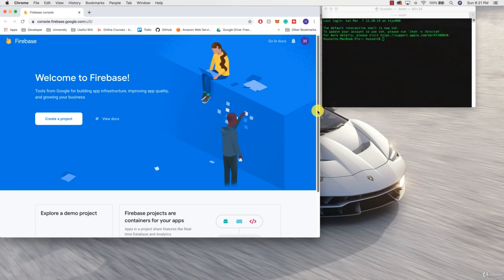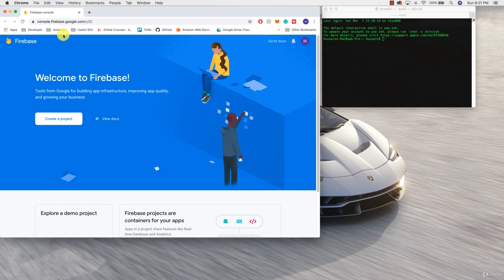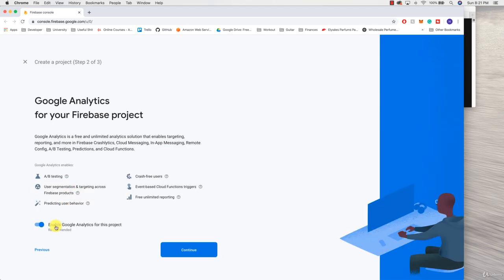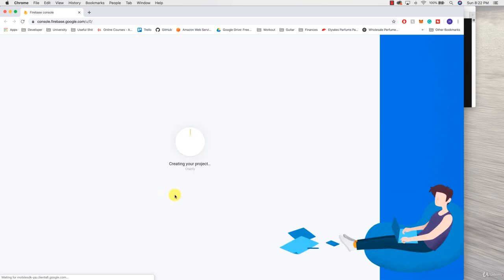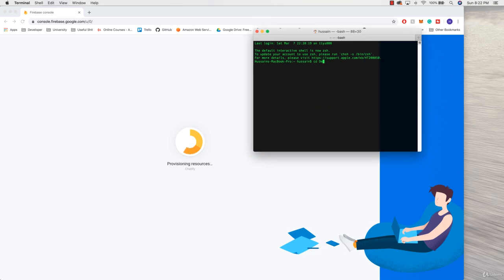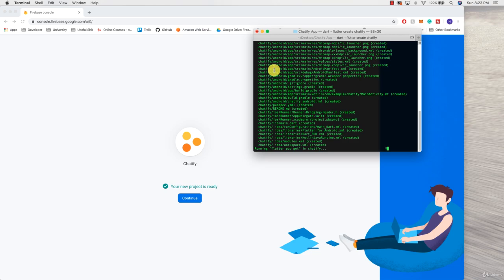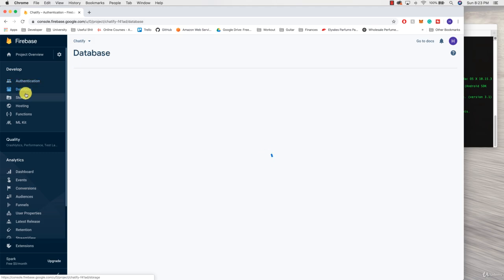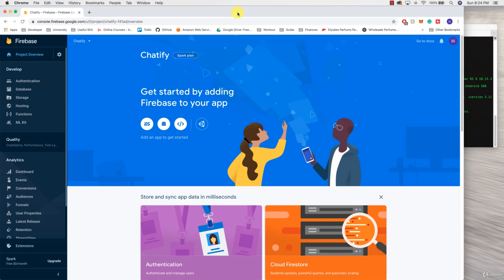2 Creating Firebase And Flutter Project